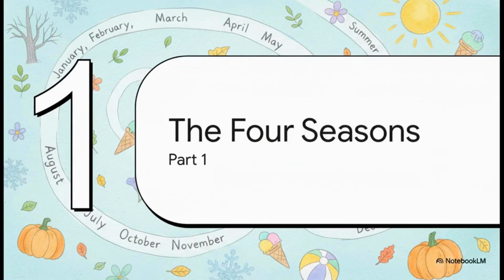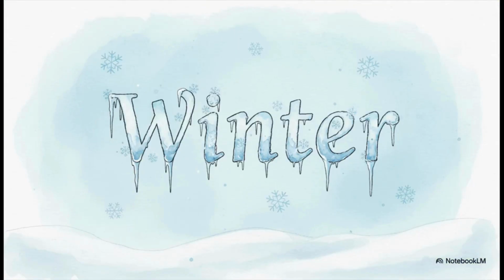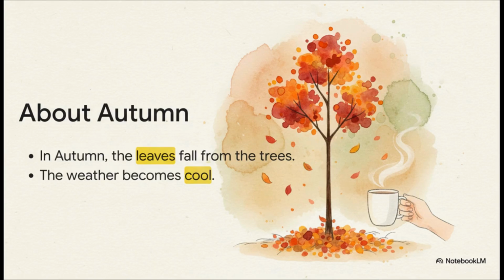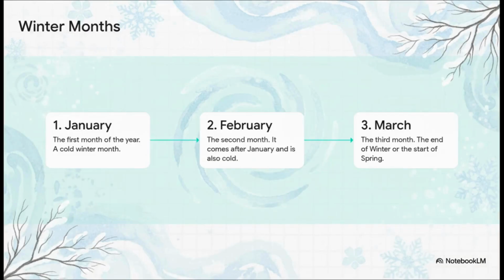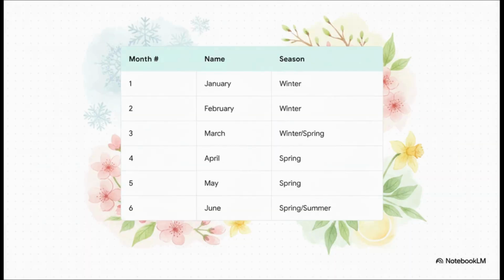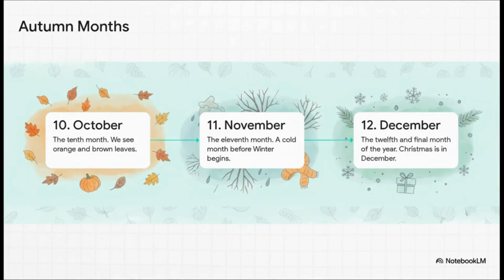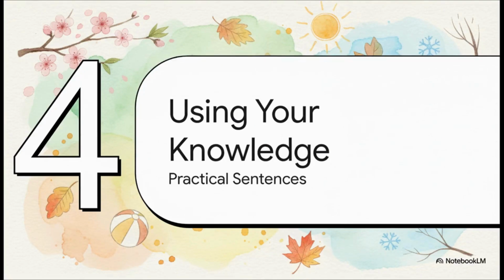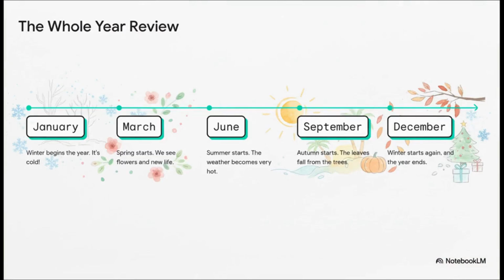✅Months and Seasons | Learn all 12 months and 4 seasons in English with clear examples and practice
✅Welcome to Captivating Ways of Learning English — where English becomes simple, clear, and fun for everyone!

In today’s lesson, “Months and Seasons,” we’re going to learn one of the most useful everyday English topics: how to talk about the four seasons and the twelve months of the year.
This is a perfect video for beginners (A1–A2 level) who want to build strong speaking, listening, and pronunciation skills. You’ll learn to say the names of all months and seasons, use them in real sentences, and understand how to ask and answer basic questions like “When is your birthday?” or “What season do you like?”
🌍 In this complete lesson, you will:
• Learn the four seasons in English: Winter, Spring, Summer, and Autumn
• Practice all twelve months clearly with correct pronunciation
• Improve your speaking and listening through repetition and slow, guided pronunciation
• Learn how to use “in” correctly with months and seasons (for example: in July, in Winter)
• Build your confidence in conversation and fluency
• Review everything with real-life examples and questions
💬 This lesson focuses on:
Grammar • Vocabulary • Speaking • Listening • Pronunciation • Conversation • Fluency • Reading
📘 Keywords included naturally:
🎯 Why this lesson is special:
This video is designed for visual and auditory learners. You’ll hear each word slowly, see it written clearly, and repeat it after the narrator — just like in a real classroom! By the end of this video, you will be able to:
✅ Name all twelve months in order
✅ Describe the seasons with simple, correct sentences
✅ Talk about your favorite time of year confidently
✨ Whether you are preparing for an IELTS, TOEFL, or Duolingo English test, or just want to speak English every day, this lesson will give you a solid foundation.
👂 Listen carefully, repeat aloud, and practice pronunciation with each word.
🗣️ Speak with confidence — you are learning English step by step, and that’s exactly how fluency begins.
🎓 Level: A1–A2 (Beginner)
🎯 Skills: Grammar • Speaking • Listening • Vocabulary • Pronunciation • Conversation • Fluency
📚 Focus: English Learning • Daily English • Practice English • Learn English at home • English Class • Test Prep